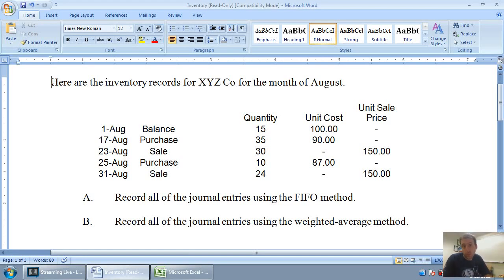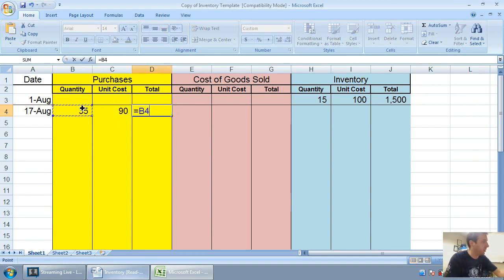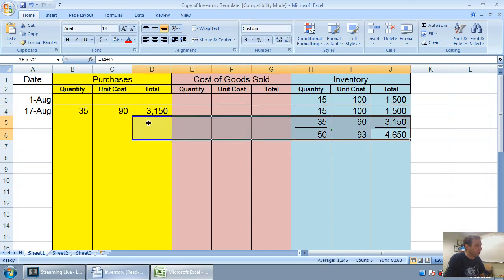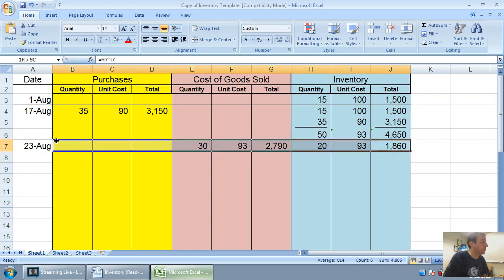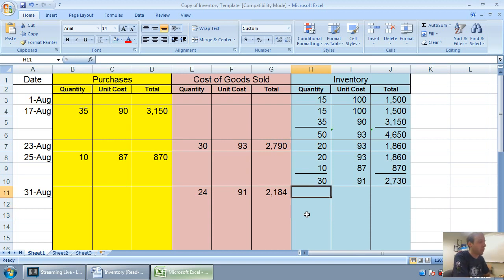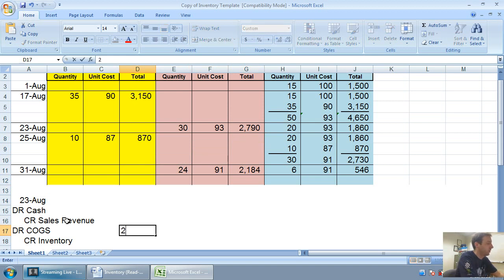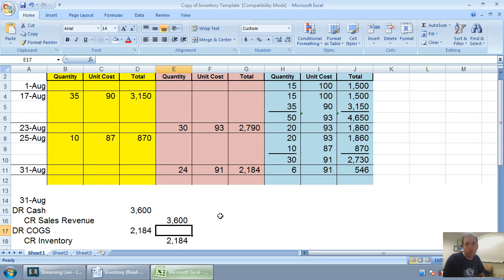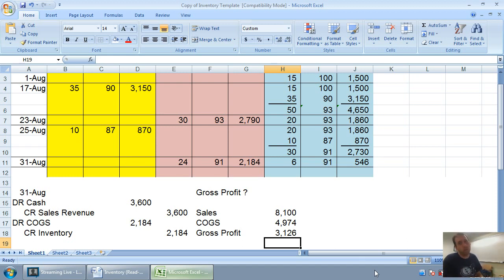Accounting - Unit 6 - Part 3 - Weighted Average Inventory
Links to files stopped working on these old videos.

This video series introduces the basics of accounting for inventory under a PERPETUAL inventory system. In this video, we go over an example of tracking inventory using the FIFO Method.